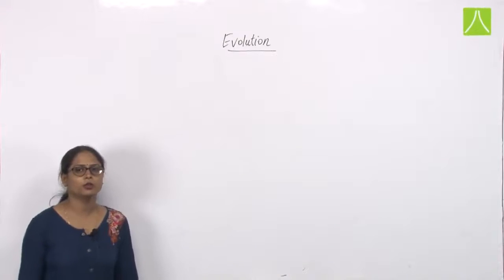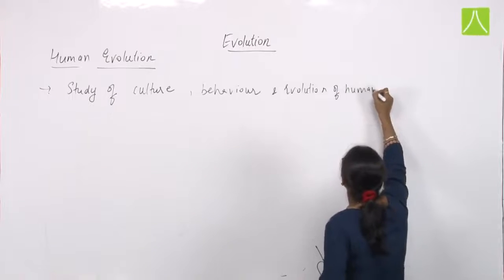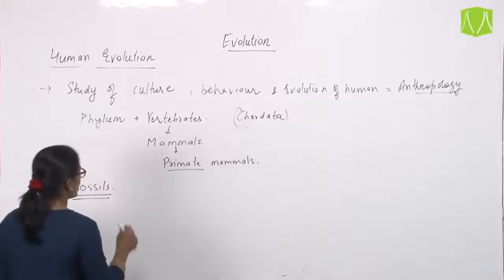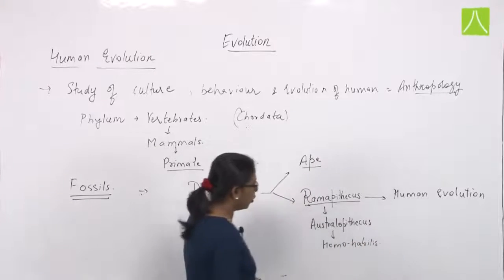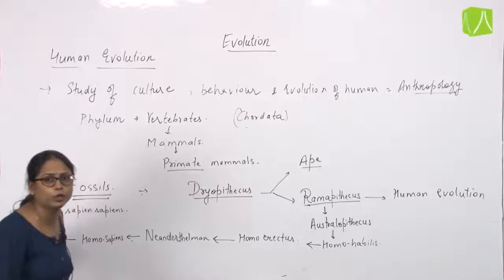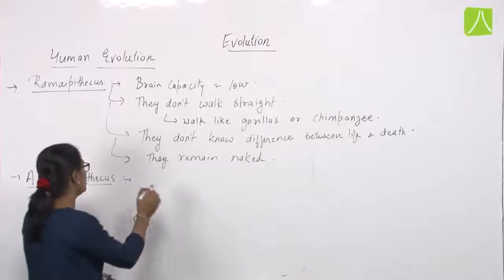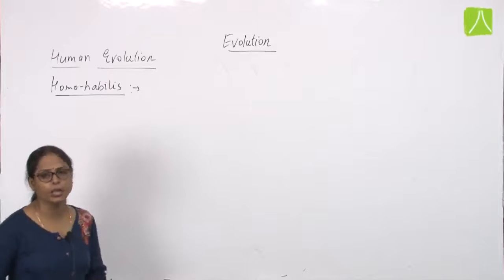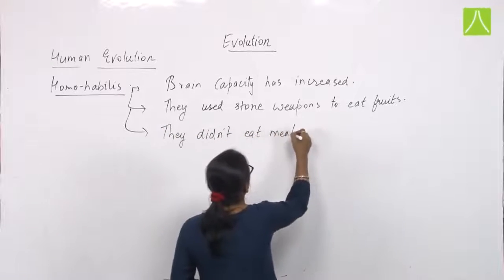HEREDITY & EVOLUTION | L- 10 | BIOLOGY | NSEJS | BY RESO EXPERT